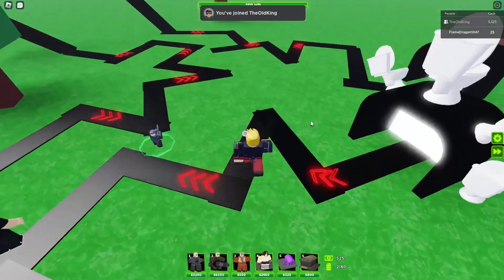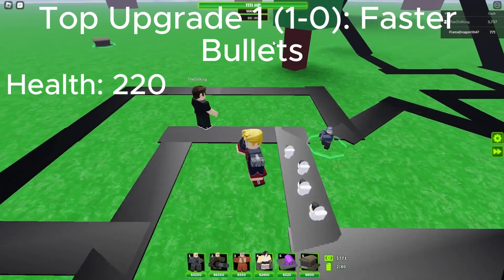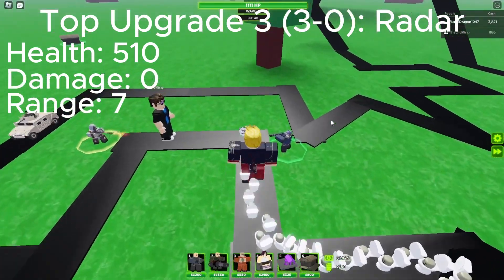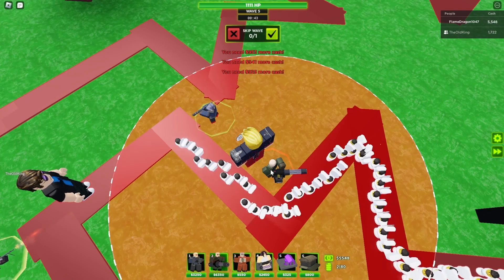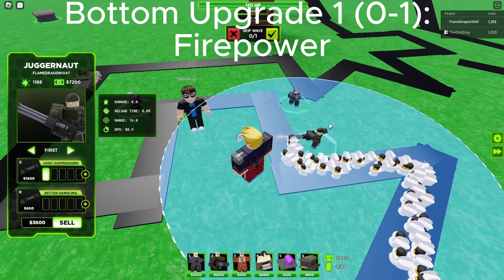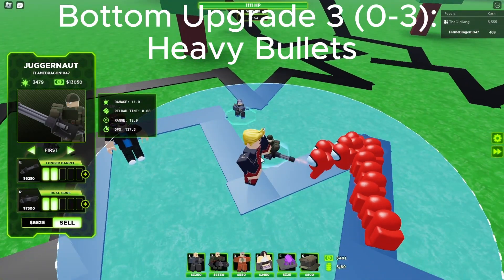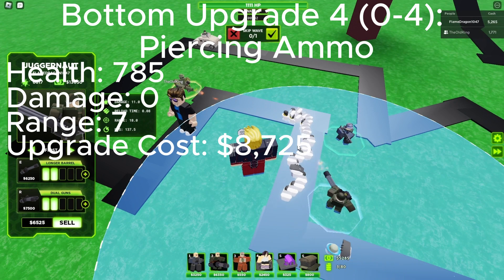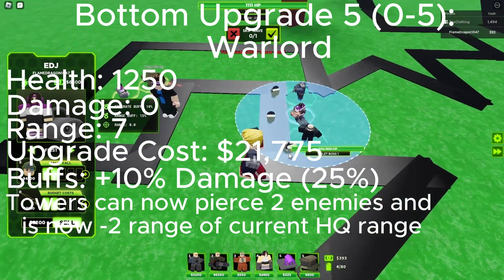New Tower Idea for TDX Roblox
Idea for new tower :)